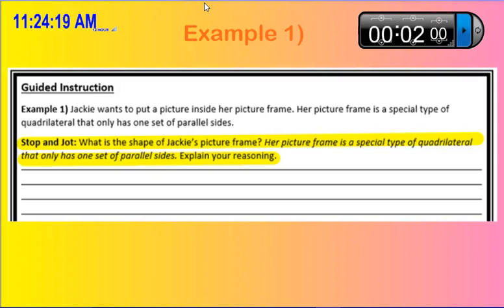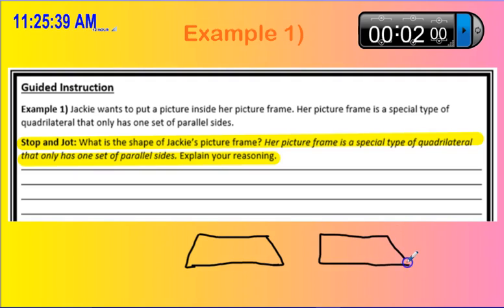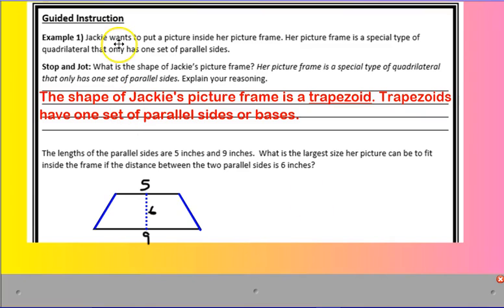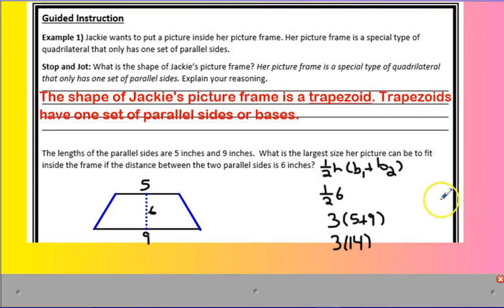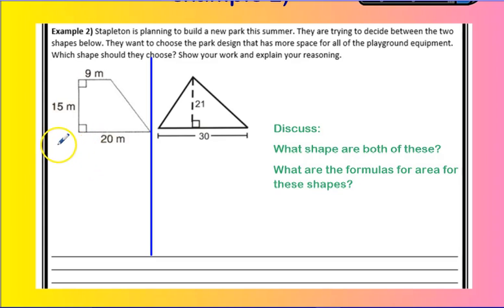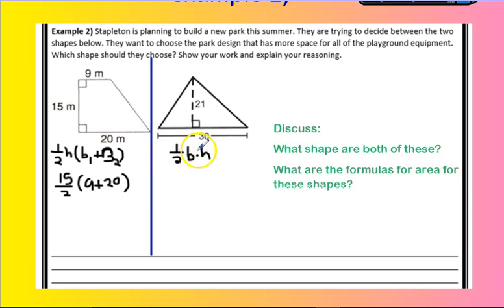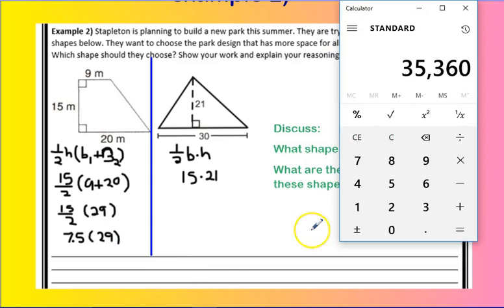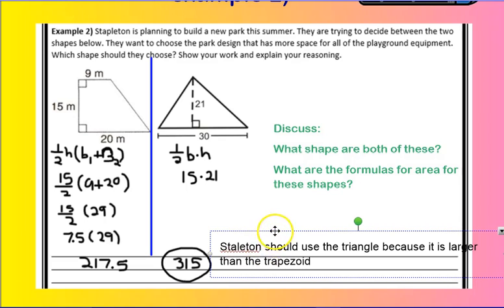9.05 Notes solving real world are problems